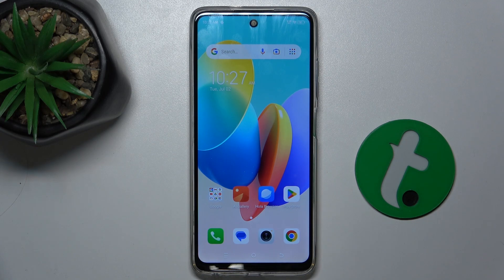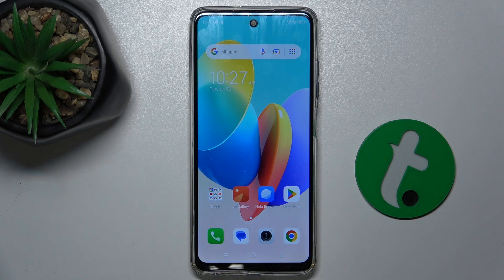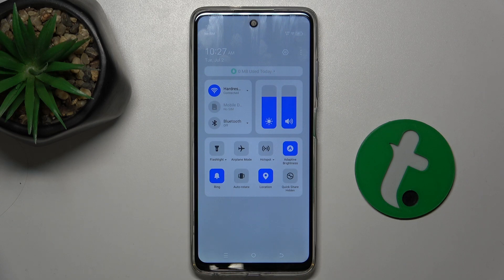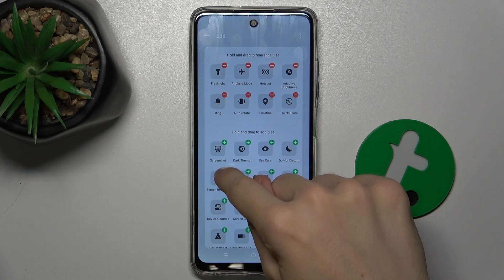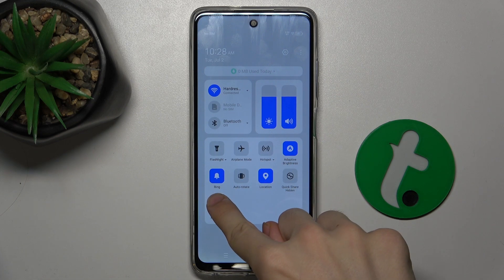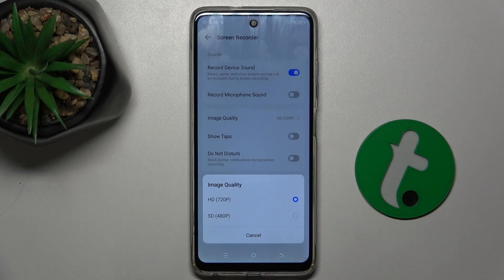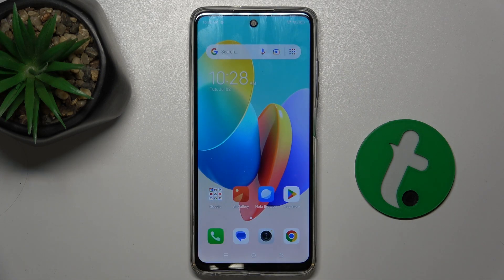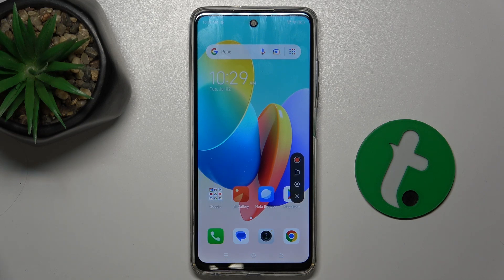Tecno Spark Go 2024 - How to Improve Screen Recording Quality - Capture Clear Videos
In this tutorial, we'll show you how to improve the screen recording quality on your Tecno Spark Go 2024 smartphone to capture clear and high-quality videos. Ensuring that your screen recordings are crisp and detailed is essential for creating professional-looking tutorials, presentations, or sharing your screen activity. We'll guide you through the steps to adjust your screen recording settings for optimal quality. Join us as we explore how to enhance the screen recording quality on the Tecno Spark Go 2024.

How to access screen recording settings on the Tecno Spark Go 2024
How to adjust resolution and frame rate for better screen recording quality on the Tecno Spark Go 2024
How to enable high-quality audio recording during screen capture on the Tecno Spark Go 2024
How to manage storage and performance for smooth screen recordings on the Tecno Spark Go 2024
How to troubleshoot common screen recording quality issues on the Tecno Spark Go 2024 if needed